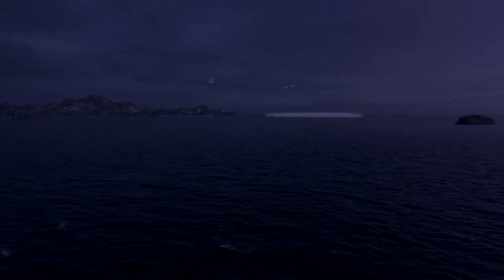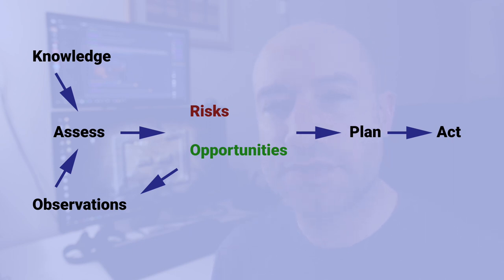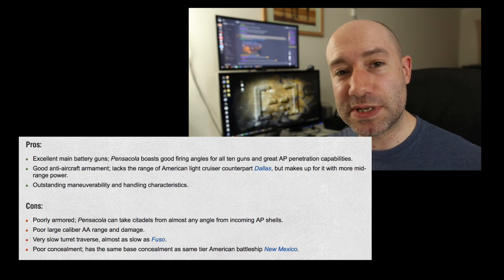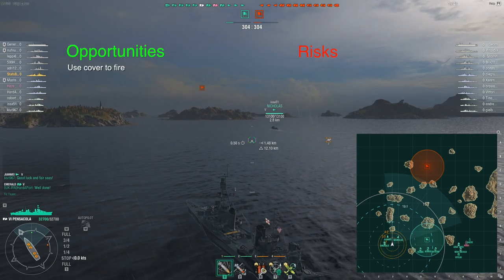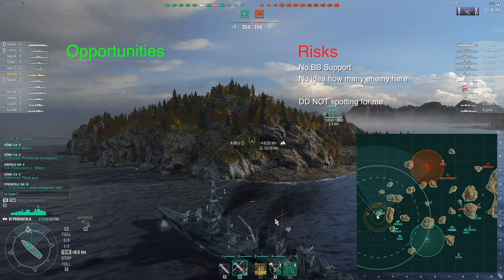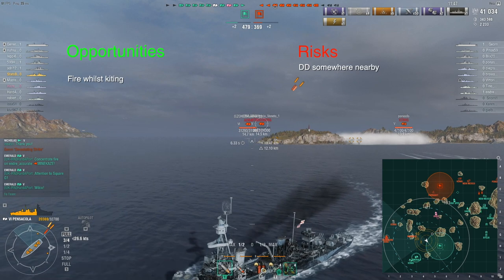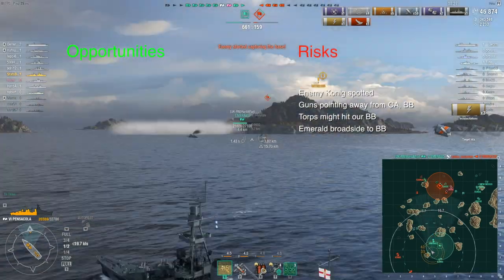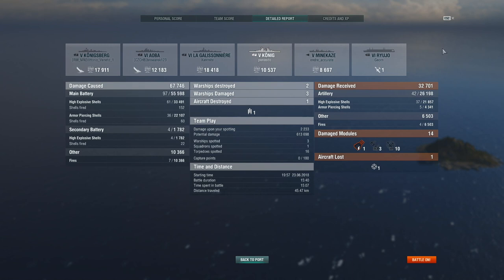Better World of Warships | 2: Situational Awareness 1: Risks and Opportunities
Situational awareness is the most important skill to master in any competitive activity, including World of Warships.  It is the tool that allows you to bring your other skills to bear.  Use this tutorial to discover what good applied situational awareness looks like and what your thought process should be like as you play.

(Yes, it's really an http link, not https)